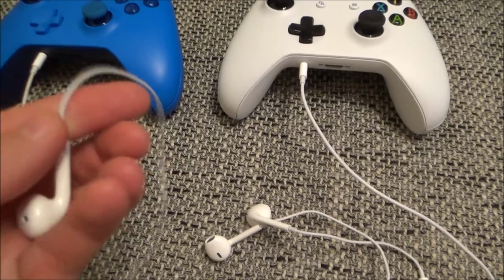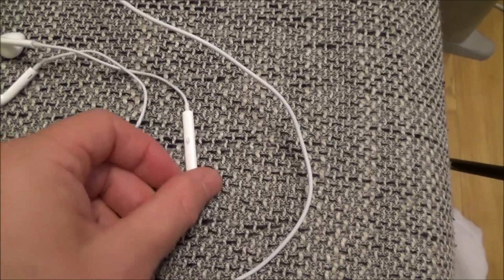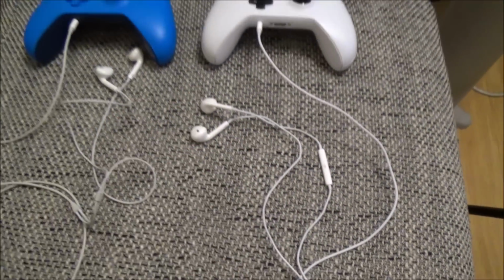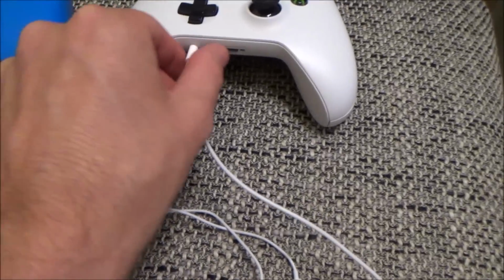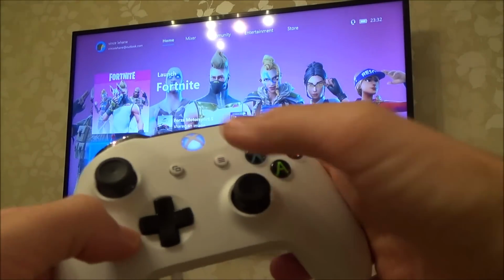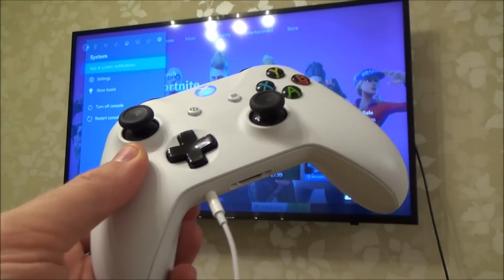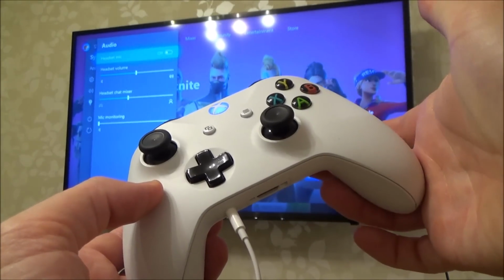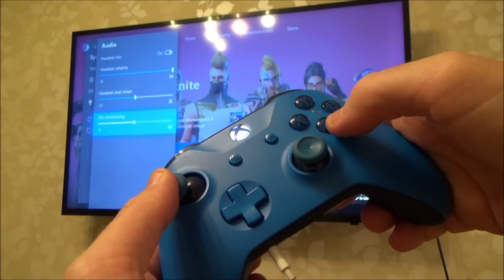How to use Apple EarPods ( Headphones ) on Xbox One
Hi, this quick video shows you how to use Apple EarPods on your Xbox One controller as earphones only without the annoying high pitched hum.
You only have to change a couple of settings on the Xbox One - Mic Monitoring and turn the Mic off.
You will only be able to use them as earphones and they will not work for the microphone so you cannot use them to chat to your friends.